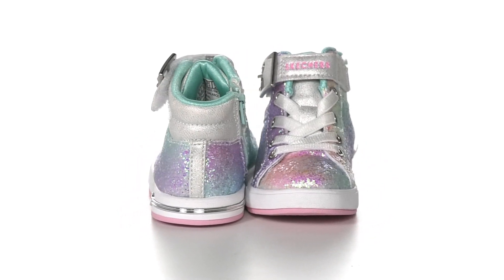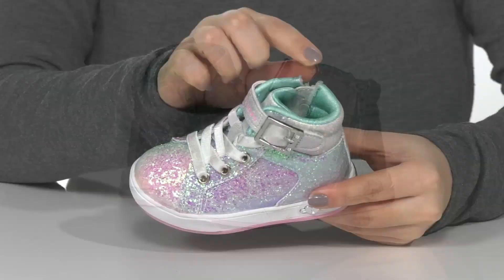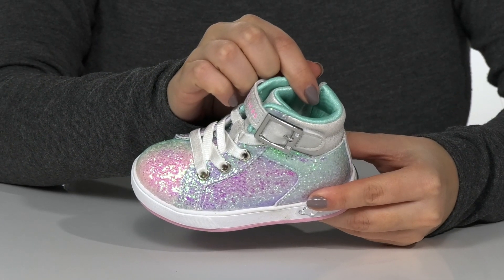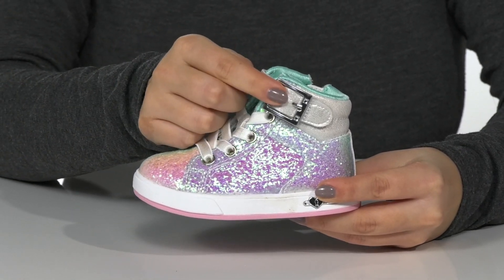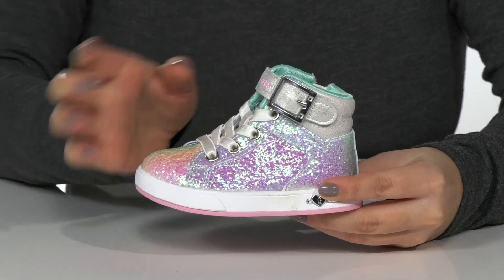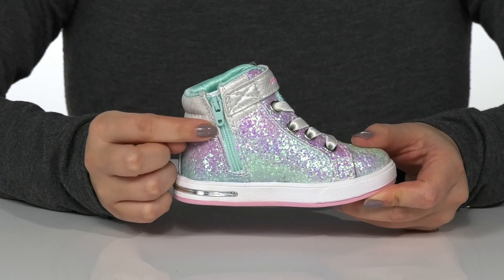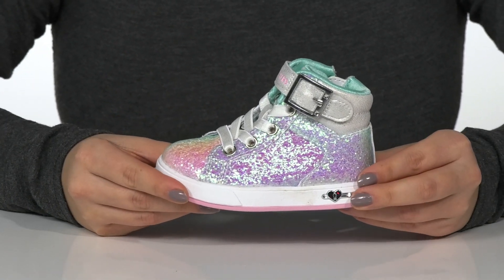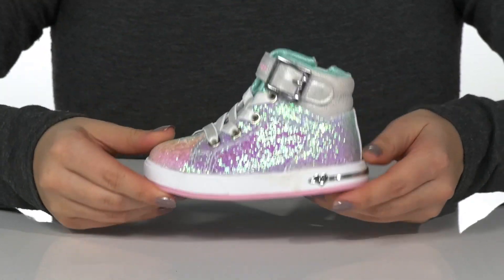SKECHERS KIDS Street - Shoutouts Sparkle On Top 84361N (Toddler) SKU: 9481794